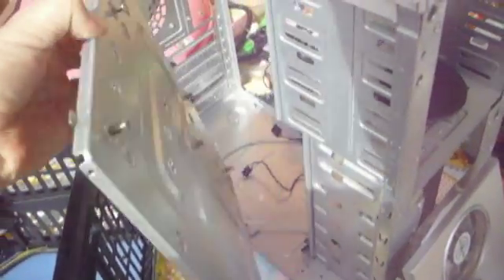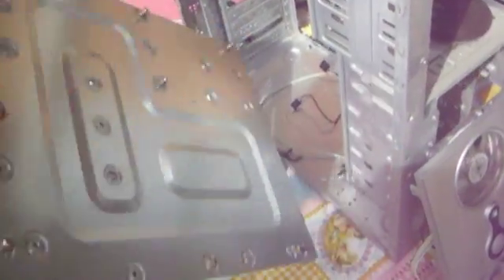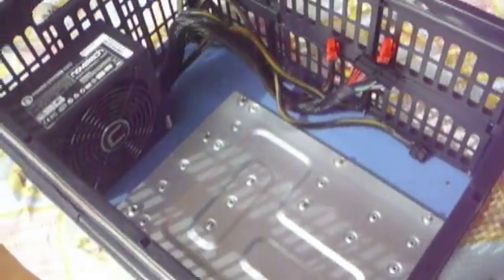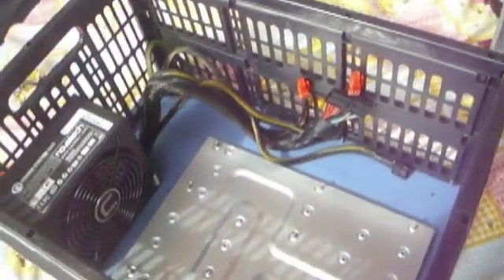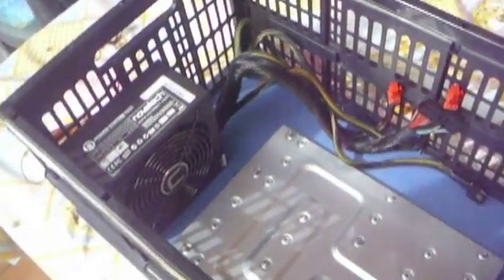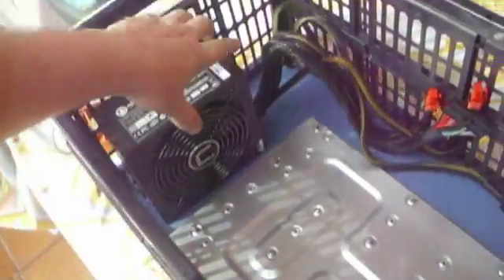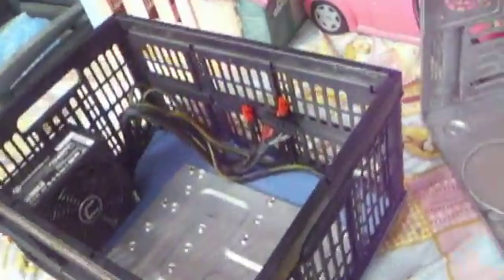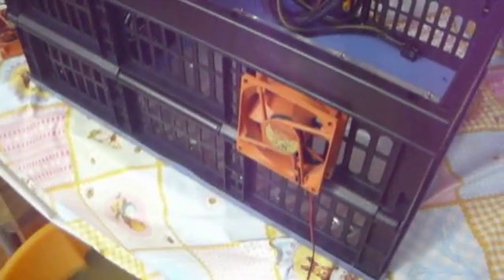Cryptocurrency mining Rig build 1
Part One of my crypto currency mining rig build, getting the parts together and parts placement in a crate. Reusing the motherboard plate out of an old ATX tower, and taking the on off reset switch off the front for reuse